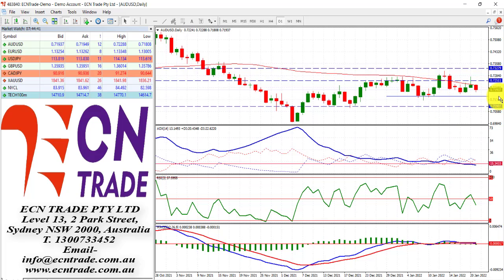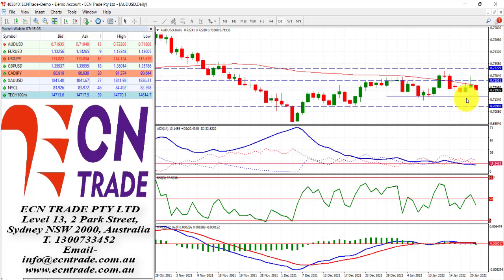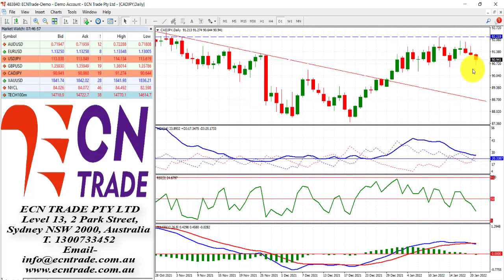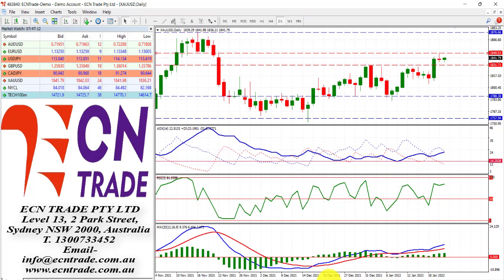ECNTRADE Webinar 2022 Jan 21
AUD/USD
Last 0.7190
Technical Bias: Australian Dollar stays on the bearish course after the third challenge upon the 60-day SMA fails.